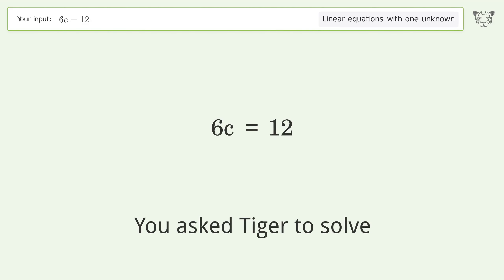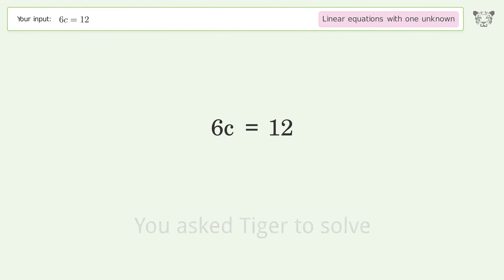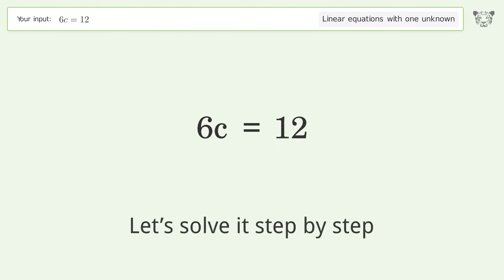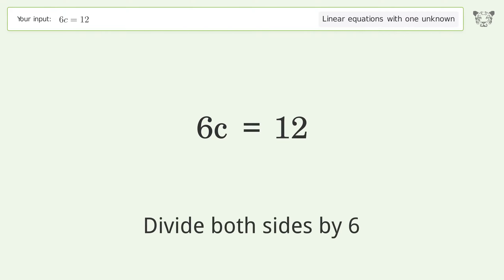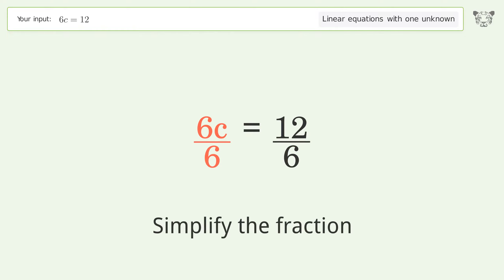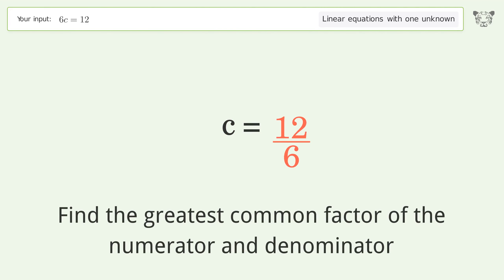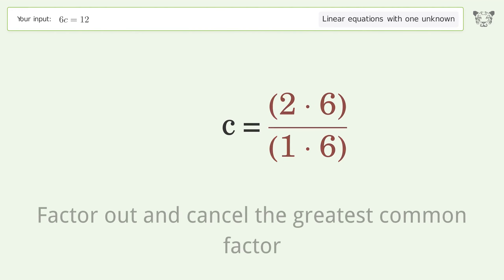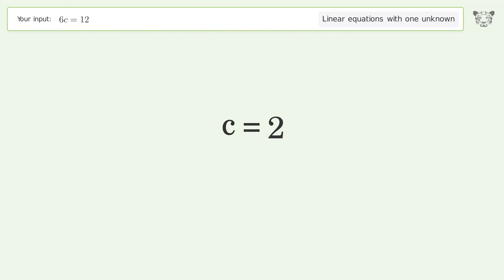Solve 6c=12: Linear Equation Video Solution | Tiger Algebra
Struggling with 6c=12? Watch our step-by-step video on Tiger Algebra to master this linear equation effortlessly.